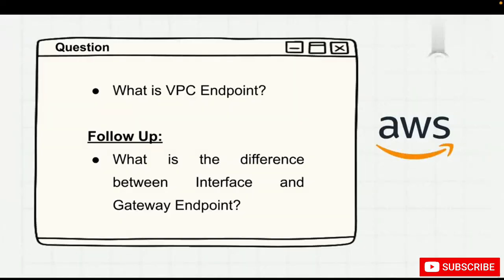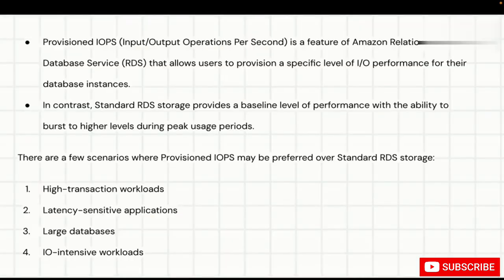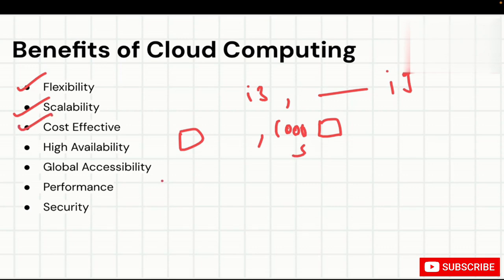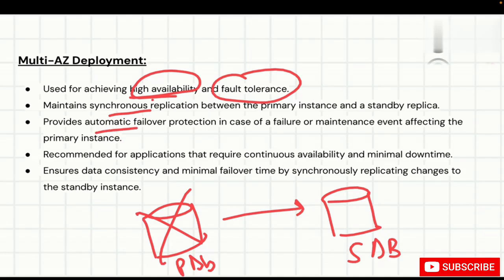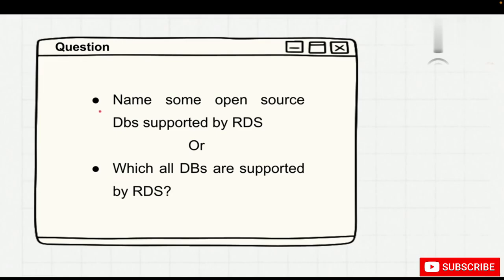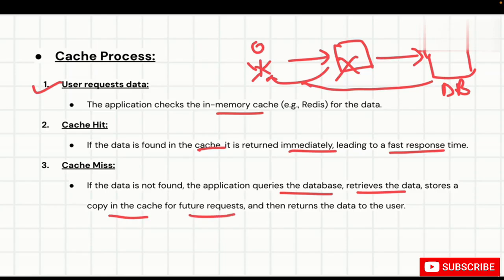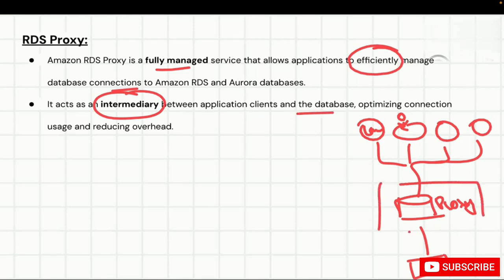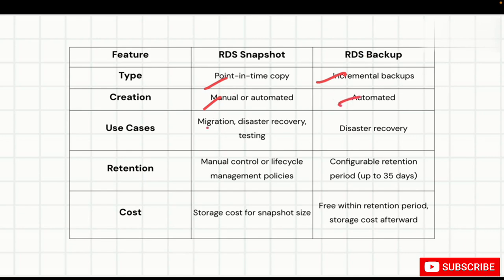AWS Well-Architected Framework 101 | Master AWS Cloud & Security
🚀 Master AWS Well-Architected Framework (101 Level)

⏱ Timestamps / Chapters

0:00 ▶️ Introduction & Course Overview
0:45 ▶️ What is AWS & Cloud Computing?
2:30 ▶️ Introduction to AWS Well-Architected Framework (Module 1)
16:44 ▶️ Operational Excellence in AWS Well-Architected Framework (Module 2)
26:45 ▶️ Security in AWS Well-Architected Framework (Module 3)
36:13 ▶️ Reliability in AWS Well-Architected Framework (Module 4)
46:20 ▶️ Cost Optimization in AWS Well-Architected Framework (Module 5)
58:03 ▶️ Implementing AWS Well-Architected Framework in Industry (Module 6)
1:11:00 ▶️ Final Thoughts & Next Steps

Are you new to Amazon Web Services (AWS) and want to learn how to design secure, reliable, and cost-efficient cloud solutions? This AWS Well-Architected Framework tutorial is perfect for beginners and professionals looking to understand the fundamentals of cloud computing, AWS security, and AWS architecture.

In this course, you’ll learn:
✅ What is the AWS Well-Architected Framework and its 5 pillars (Operational Excellence, Security, Reliability, Performance Efficiency, Cost Optimization)
✅ How to apply cloud security best practices in AWS
✅ How to design scalable and resilient architectures in the AWS Cloud
✅ Real-world examples to prepare you for AWS Certification and hands-on projects

Whether you’re preparing for an AWS certification, exploring cloud security, or just starting your AWS for beginners journey, this video will give you the foundation to succeed.

📌 Topics Covered:

Introduction to AWS & the Well-Architected Framework

AWS Security and best practices

Building reliable and fault-tolerant systems

Cost optimization strategies in AWS Cloud

Hands-on AWS training with real-world industry use cases

Perfect for students, IT professionals, DevOps engineers, and cloud beginners who want to master Amazon Web Services.

🌐 Start your cloud journey today and unlock the power of the AWS Well-Architected Framework!

CONNECT